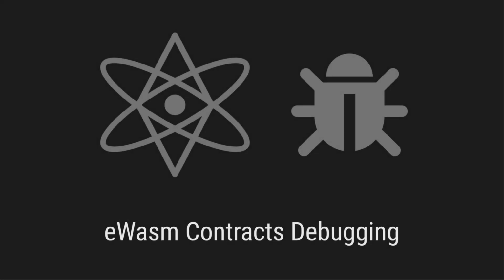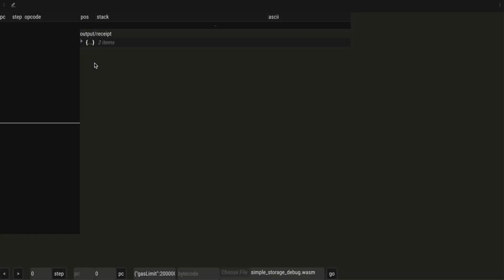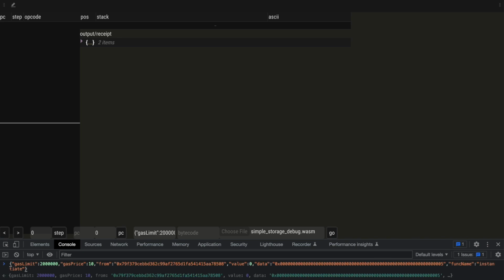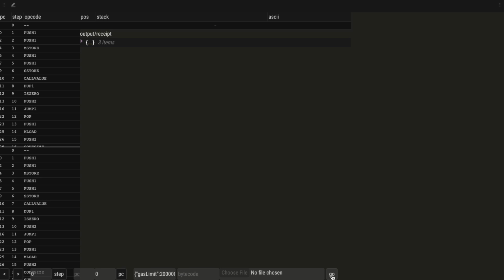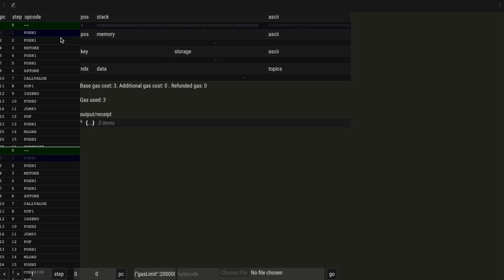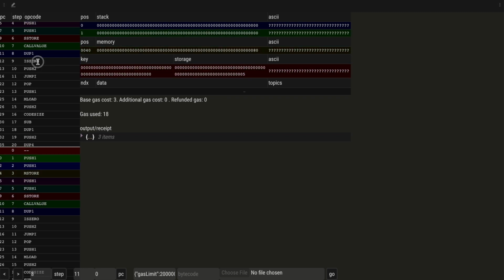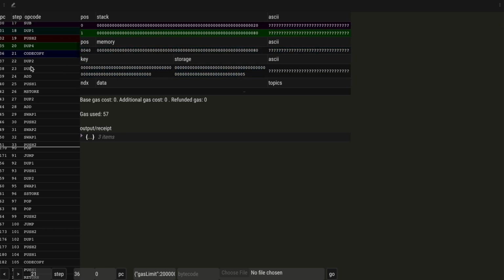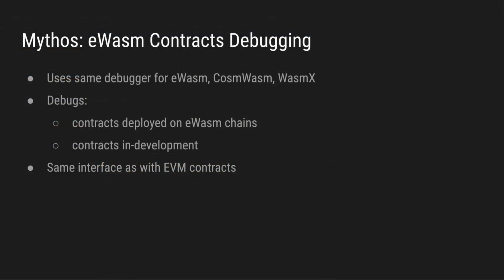Mythos: eWasm Contracts Debugging in the Browser PART 2 (eWasm + CosmosSDK chain)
Mythos is a cutting-edge, Cosmos SDK chain running eWasm (and more).
Join the Mythos Discord if you want to become a validator for this system and help test it. Mythos is a non-profit chain, but we are also preparing support for those who want to build for-profit chains based on our tech.